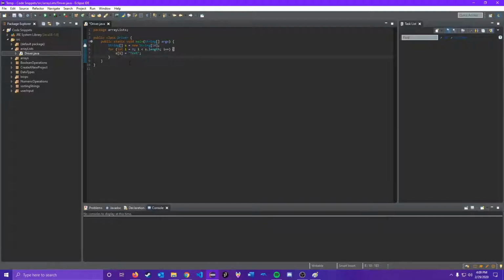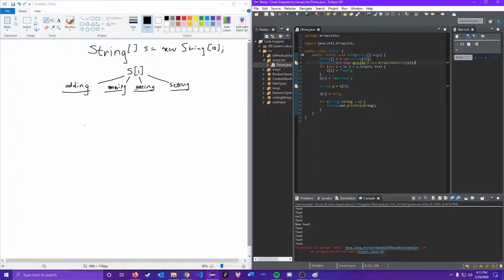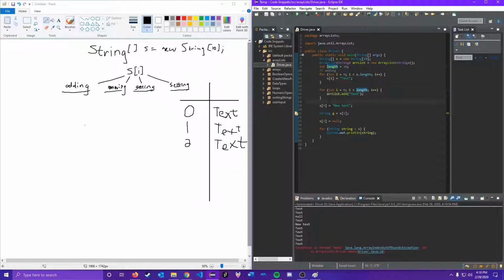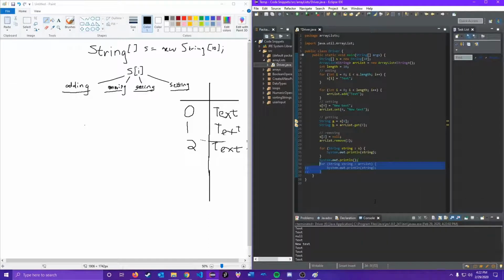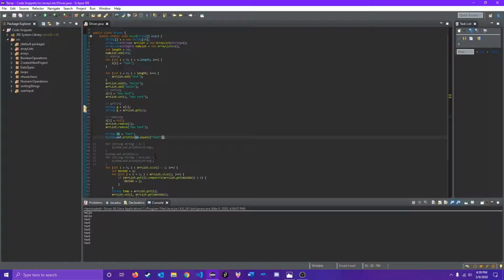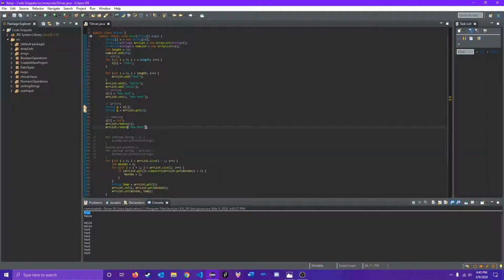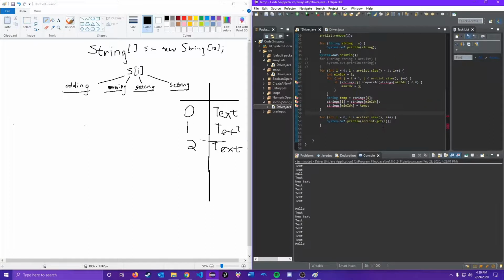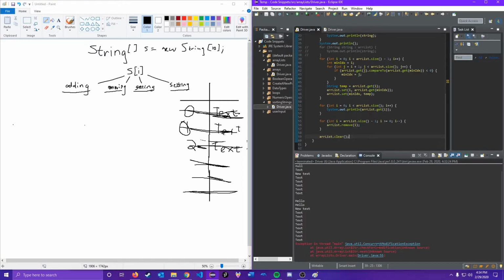ArrayLists | Code Snippets 13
Learn about a dynamic data structure called the ArrayList. ArrayLists can store just about anything, same as an array, but the size of the ArrayList can be changed during run-time (hence the word "dynamic"). ArrayLists are basically just arrays with more functionality.